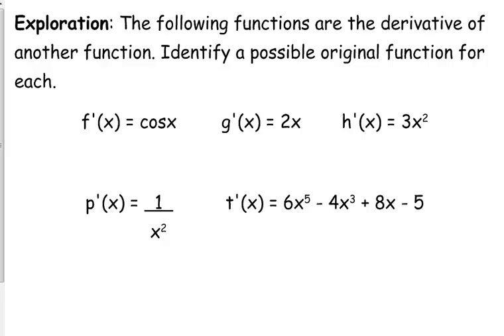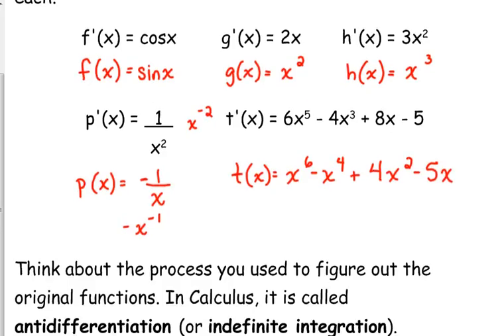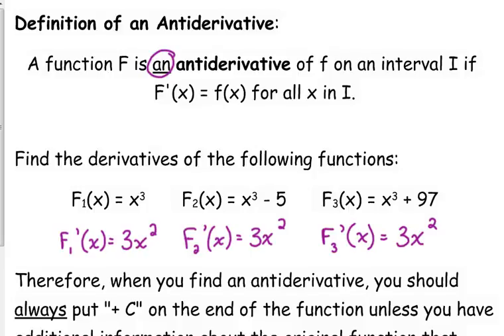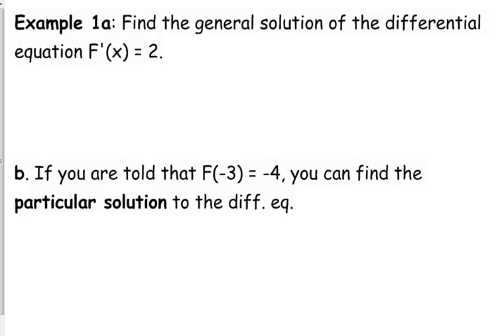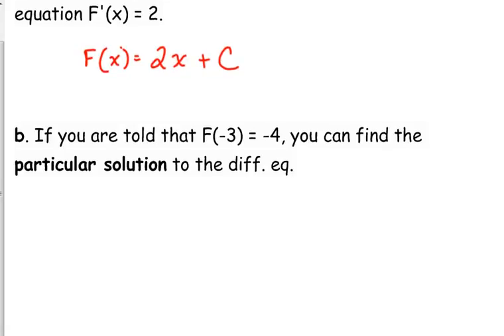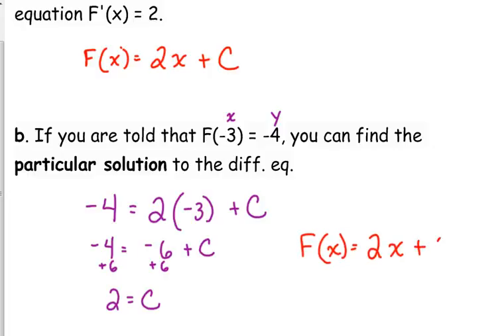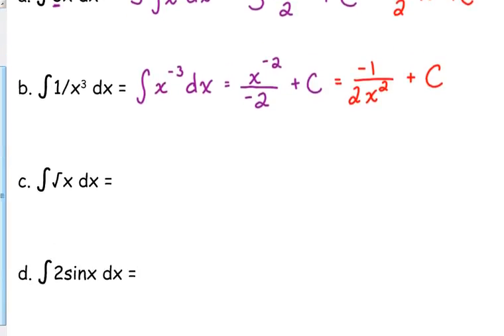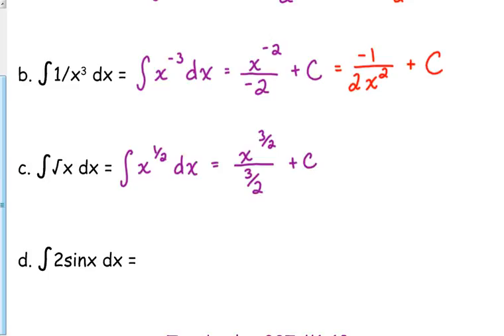Day 77 Lesson~Intro to Antiderivatives